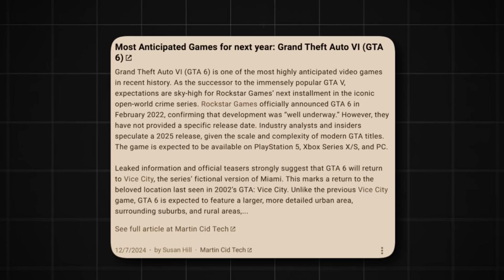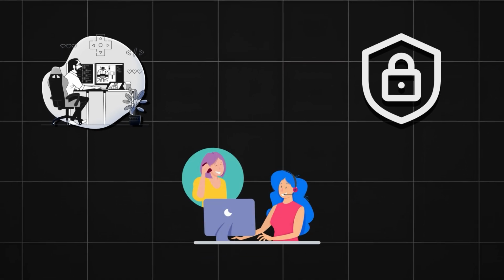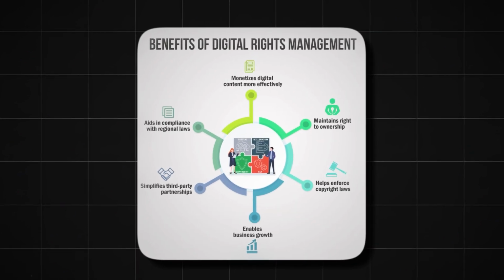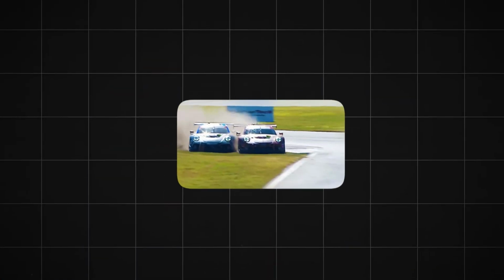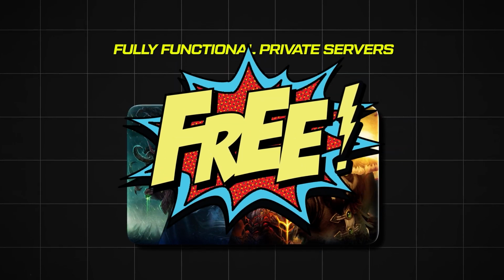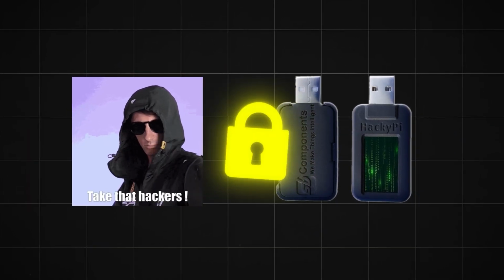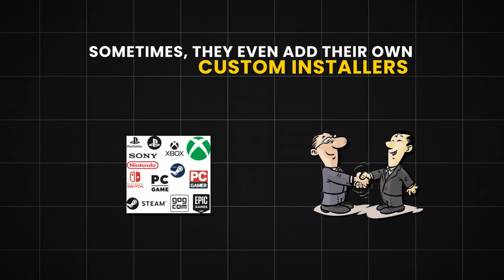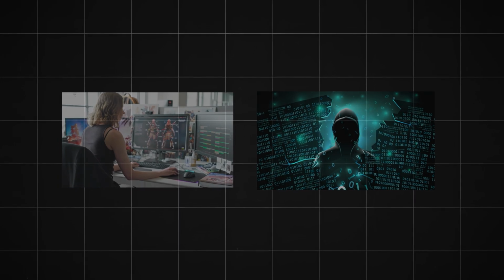How Hackers Crack Any Game (Full Process)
In 2022, Rockstar Games was gearing up for one of the most anticipated game launches in history: Grand Theft Auto 6. Millions of dollars poured into development, security, and—of course—protecting their game files from leaks. But despite all their efforts, one hacker managed to break in. Not only did they steal over 90 videos of early gameplay, but they also got their hands on Rockstar’s source code—the holy grail of any game’s security.

And here’s the crazy part: they were just 17 years old.

The gaming industry invests millions into anti-piracy measures. They develop complex DRMs, encrypt game files, and require online authentication. But everytime, hackers manage to break through. Cyberpunk 2077? Cracked in less than a day. Resident Evil Village? Bypassed in less than a week. Even Denuvo, one of the most infamous anti-piracy protections, has seen multiple versions cracked.

So... how does this keep happening?

You'll find out in this video.